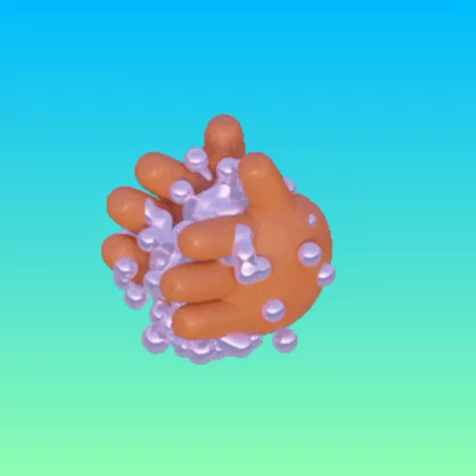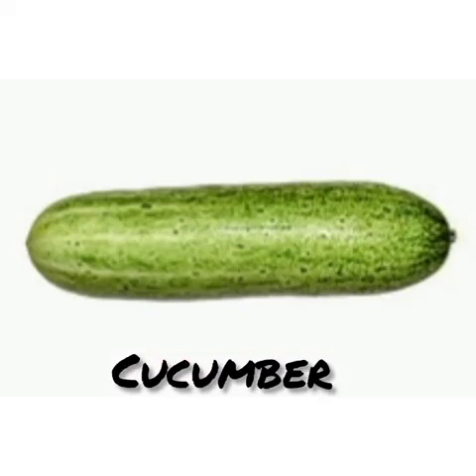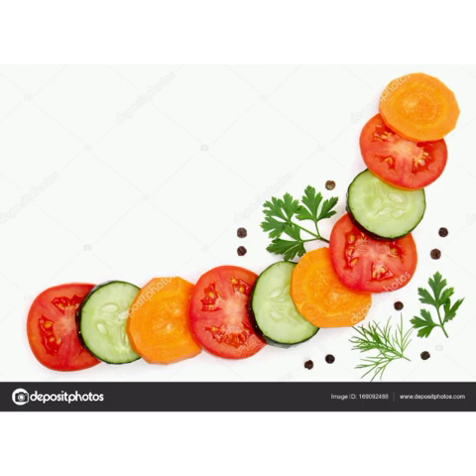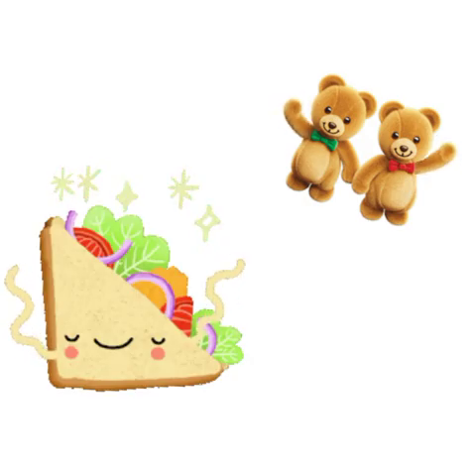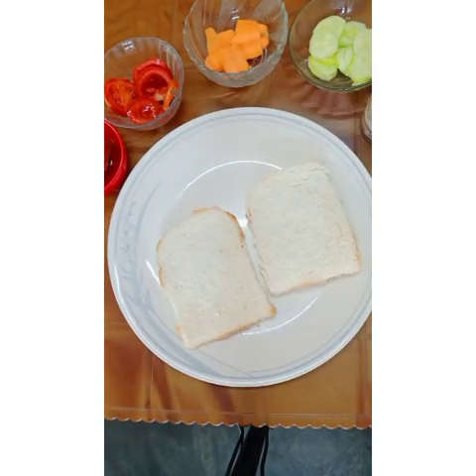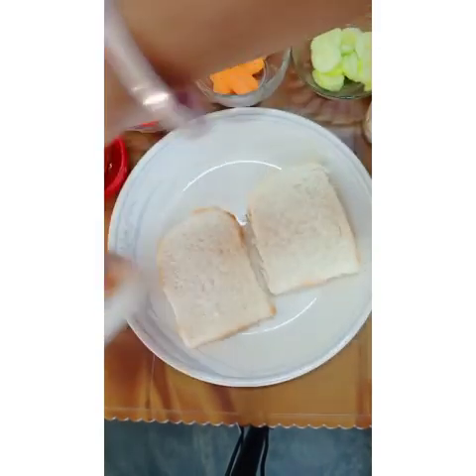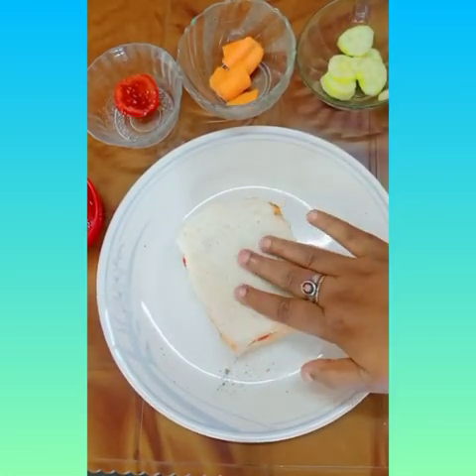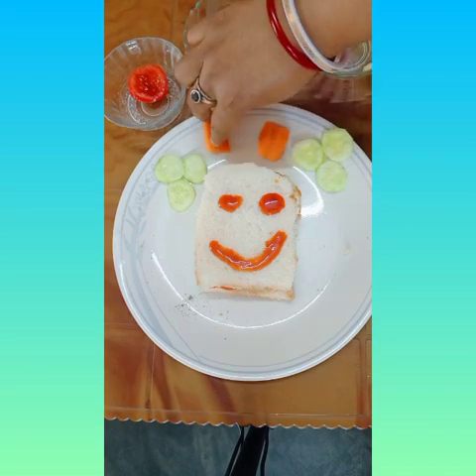Life skills#Non fire cooking#How to make Sandwich#CBSE#U.K.G.